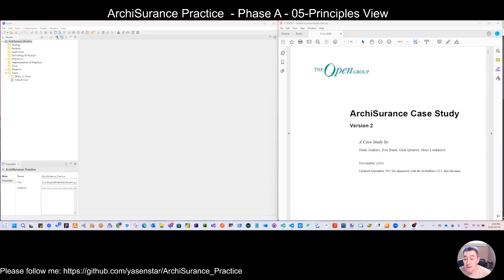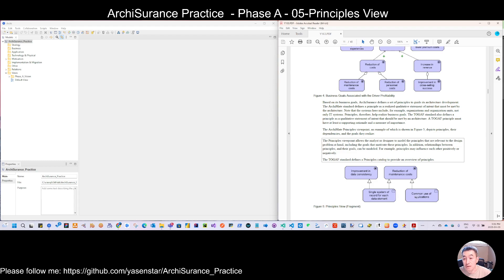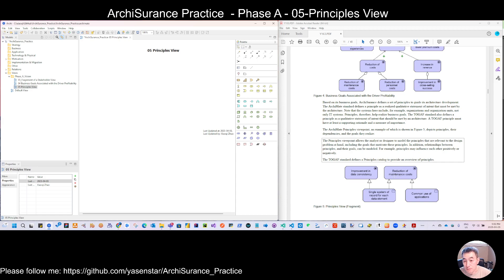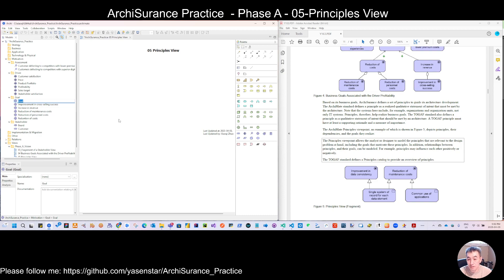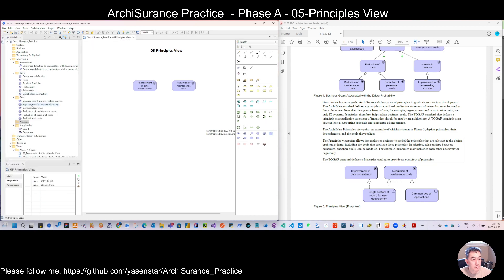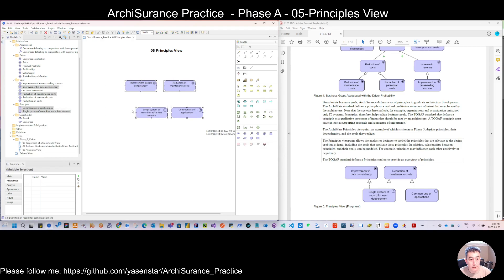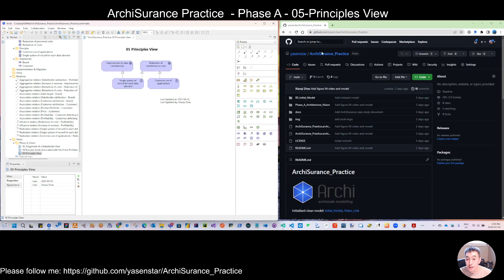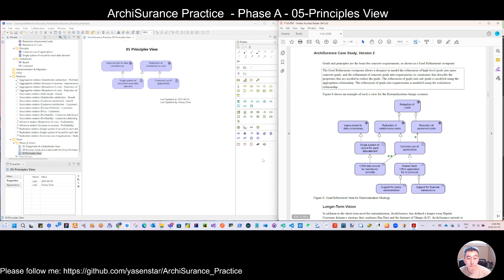ArchiSurance 04 - v2 Archi Modeling Practice PhaseA Figure05 (ArchiMate)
Use Archi tool to model Principle Views of ArchiSurance case study, figure 05